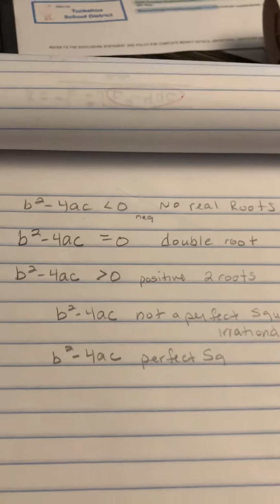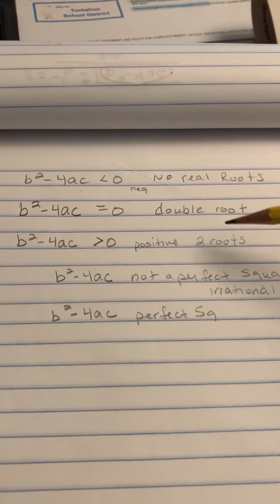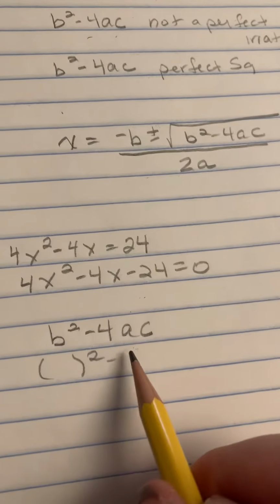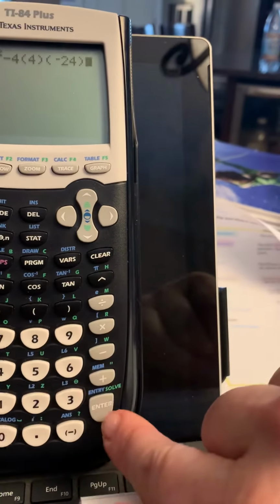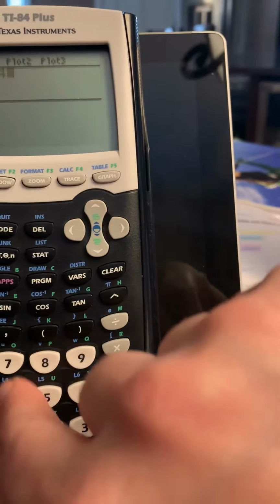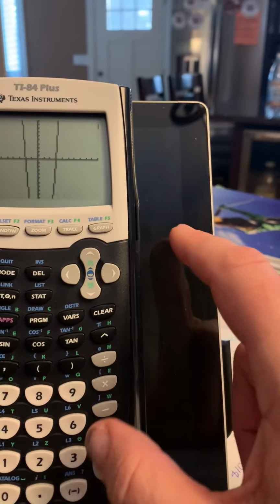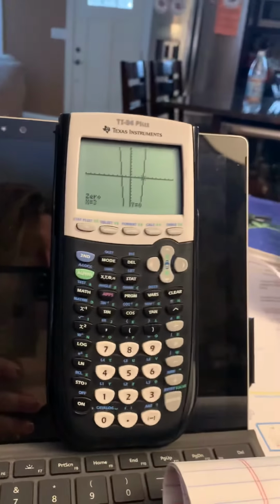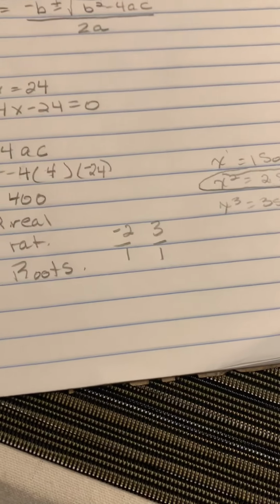Discriminant lesson pt.6